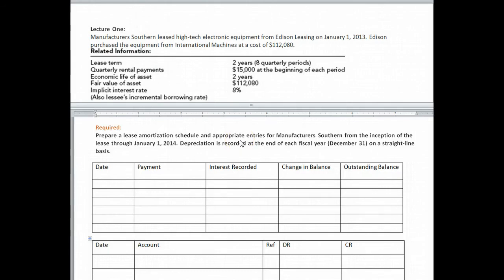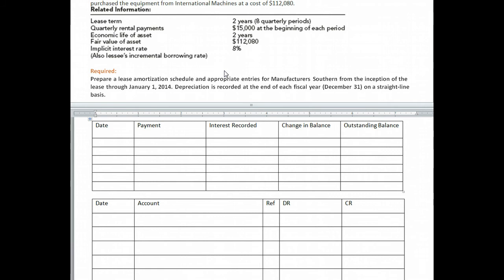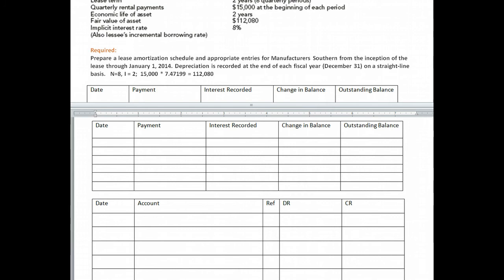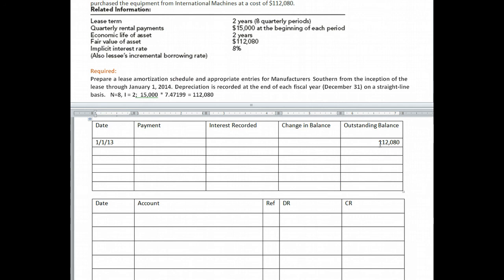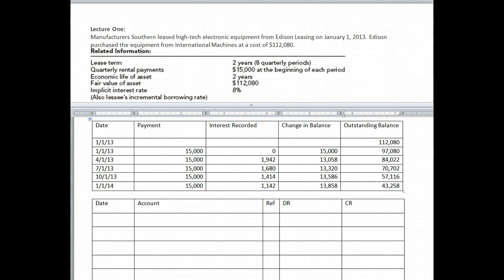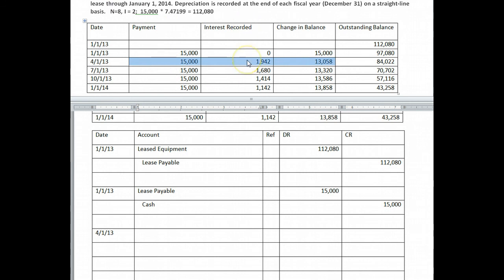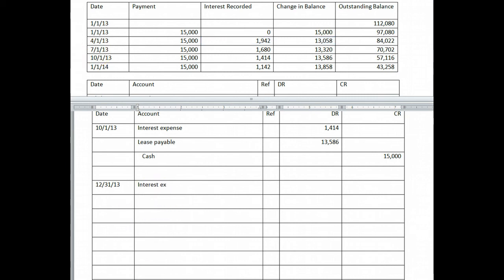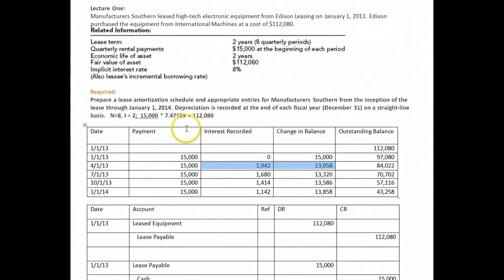Capital Lease Lecture 1